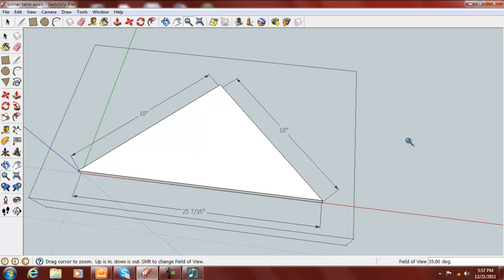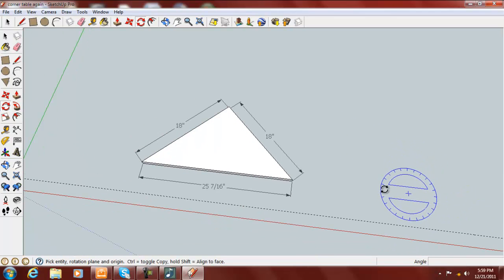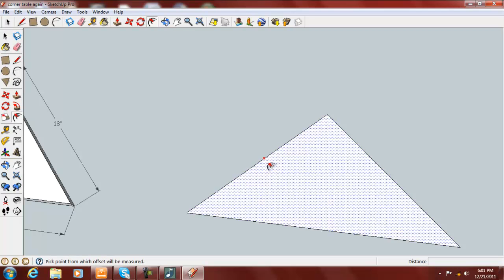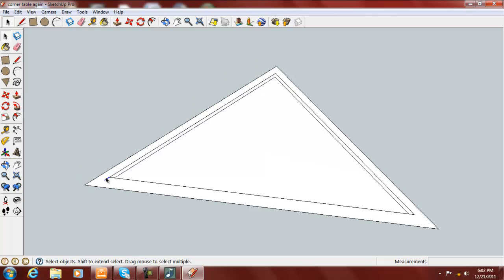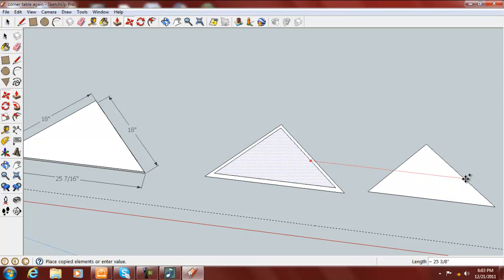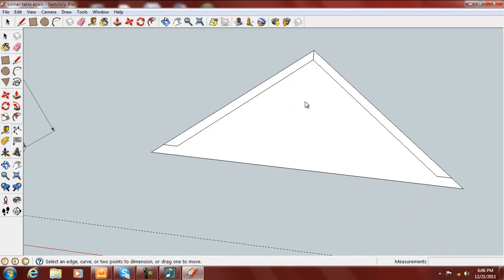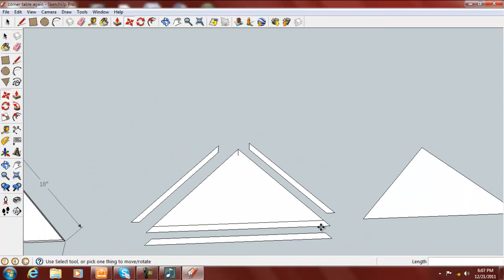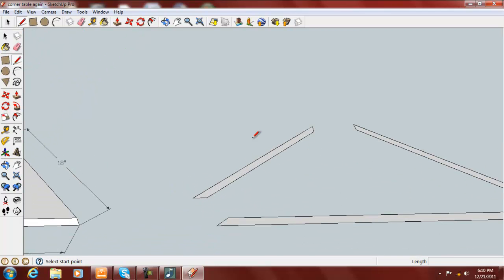corner cabinet table part one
for woodworking class